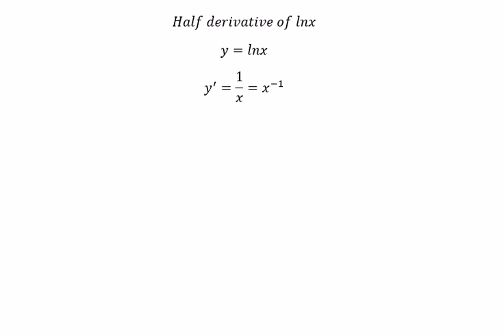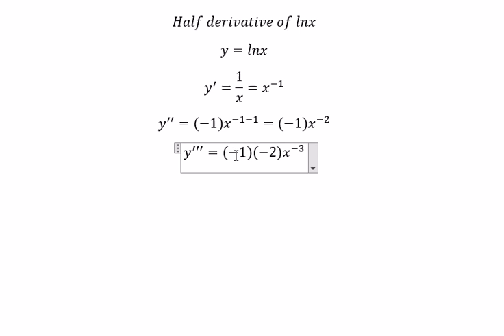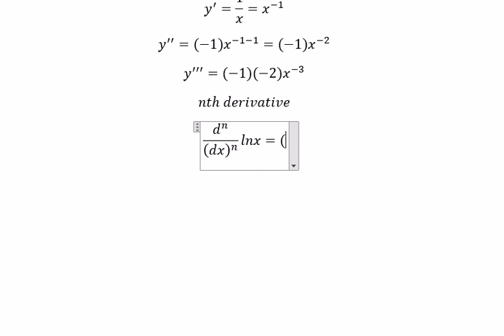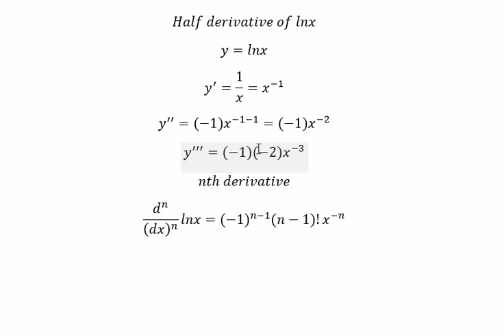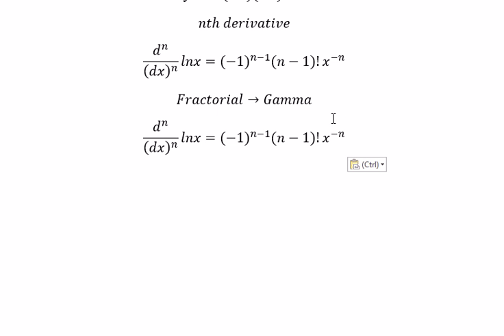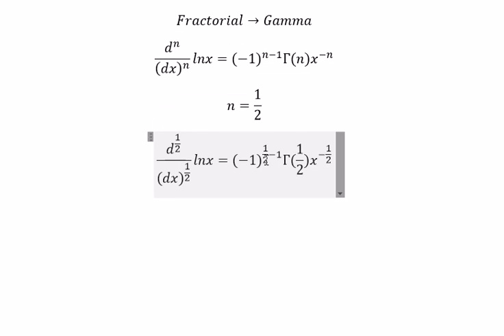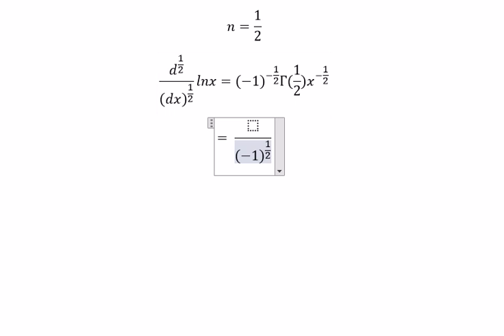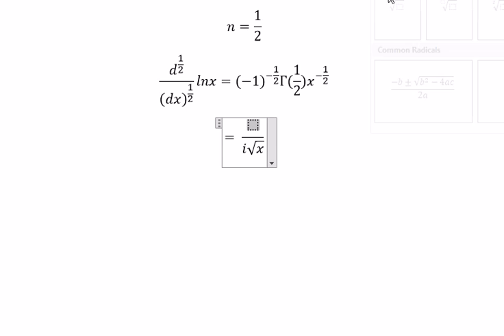Calculus Help: Half Derivative of lnx - Gamma Function - Step-by-step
Here are the techniques and how to solve this half derivative of lnx